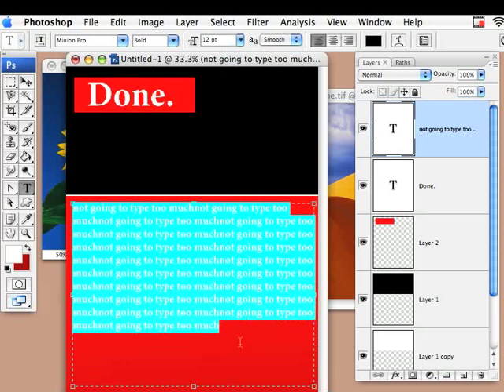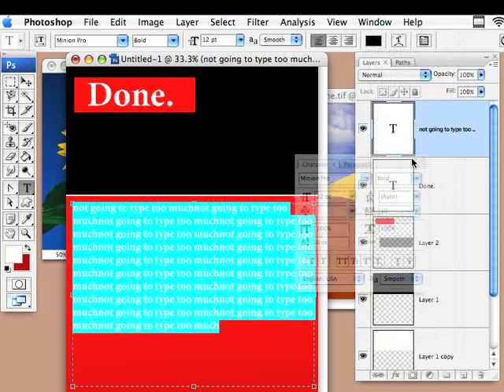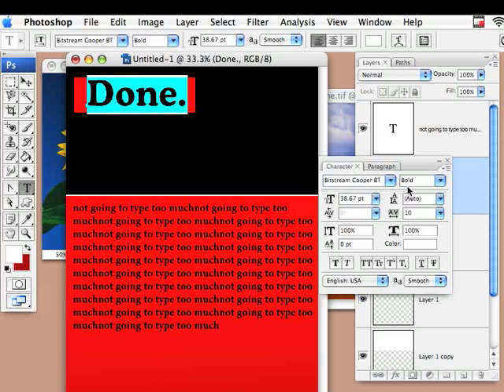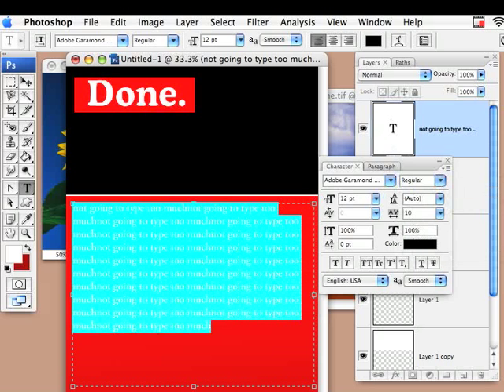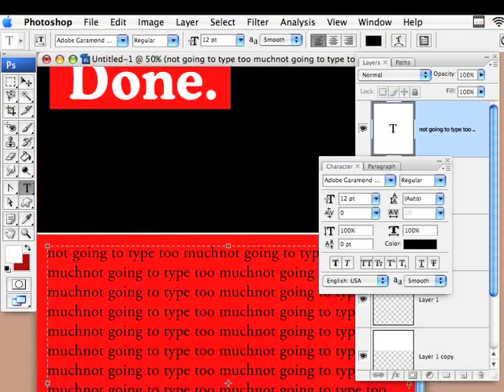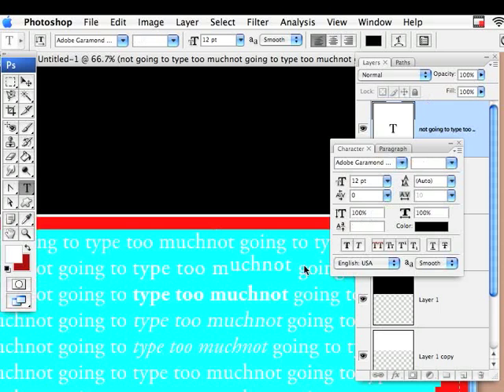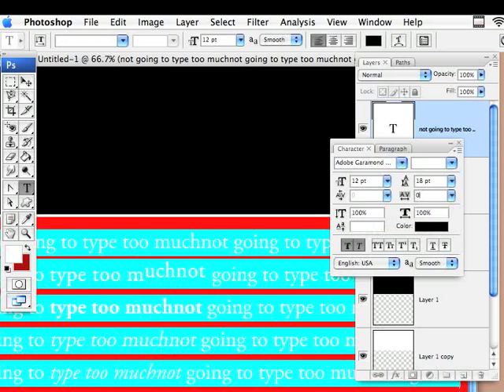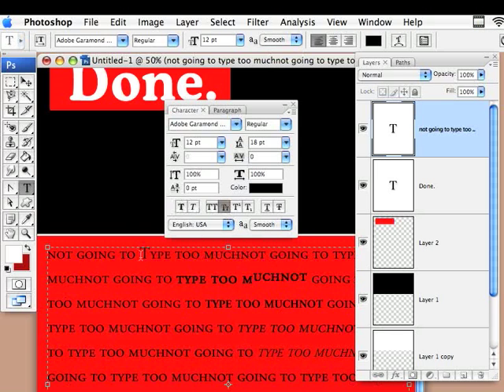Ep 05 Intermediate Text in Photoshop - Part 1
Episode 5 - An in depth look at all you need to know about text in Photoshop and a brief look at layer styles.